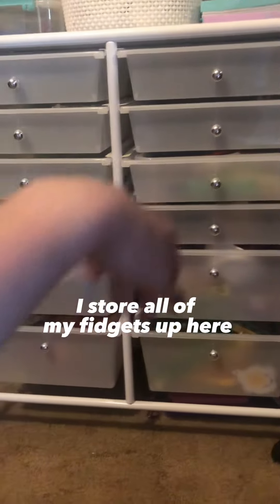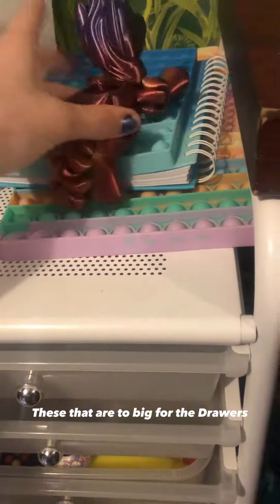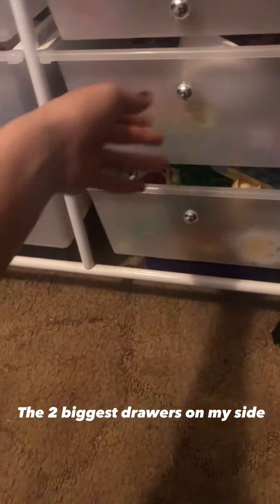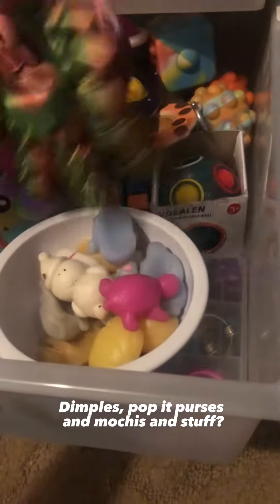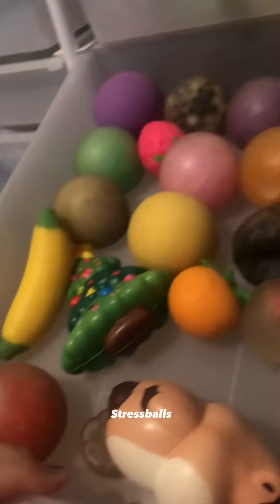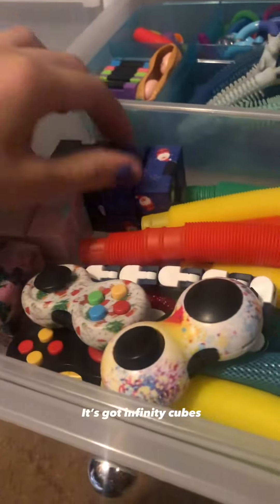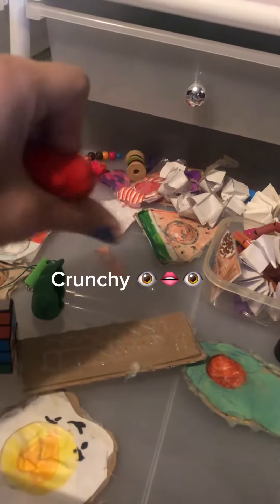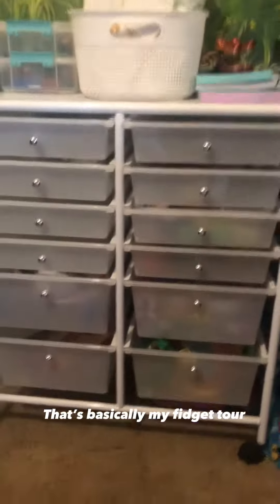My fidget tour! (Lazy lol) ✨✨